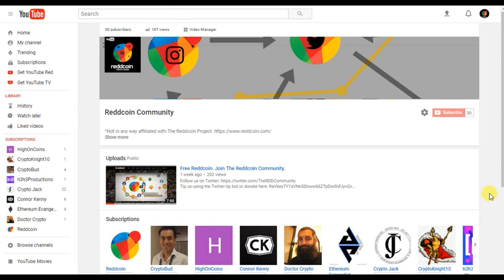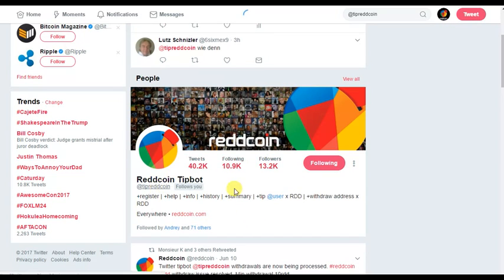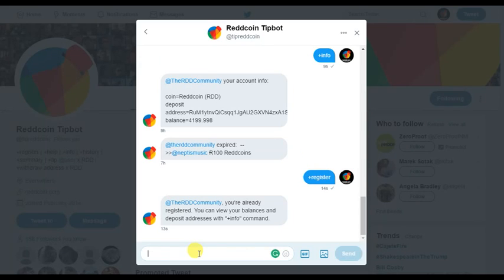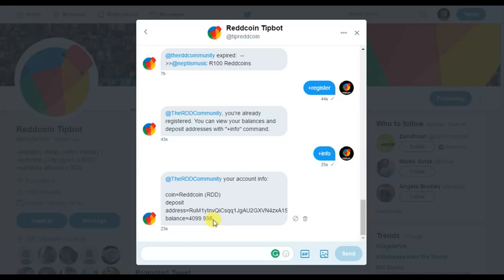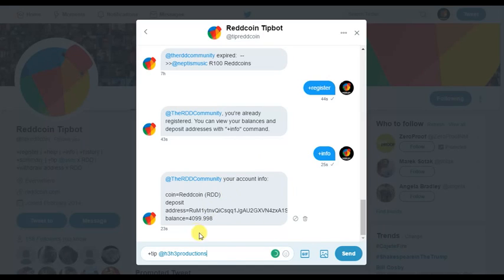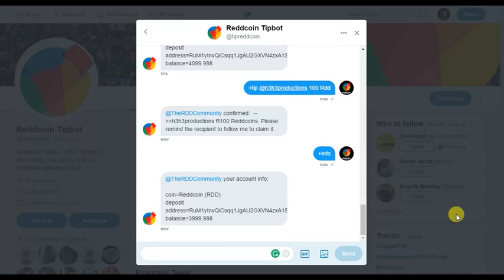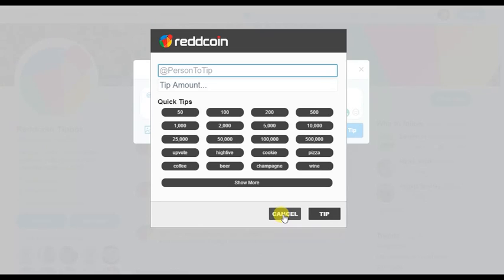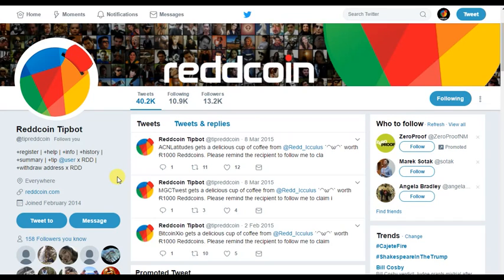How To Use The Reddcoin Twitter Tipbot.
Make sure to watch our 1st video to join the community.